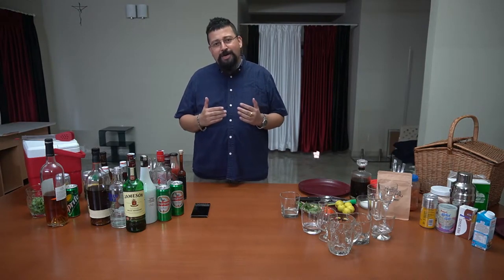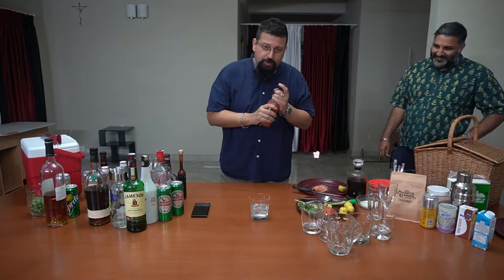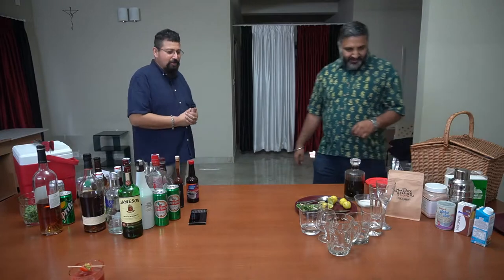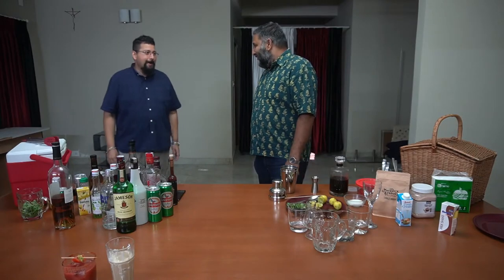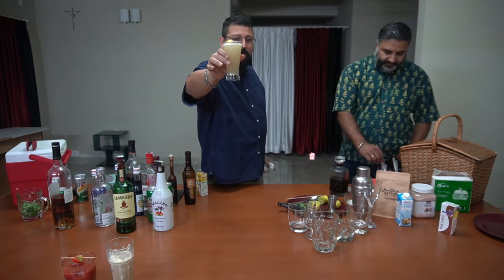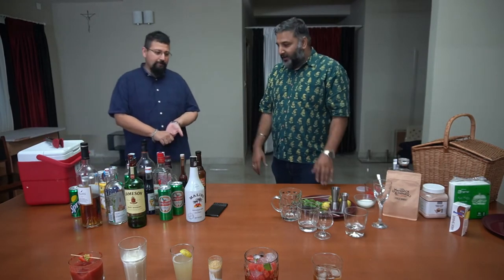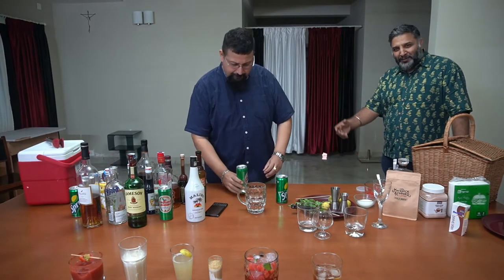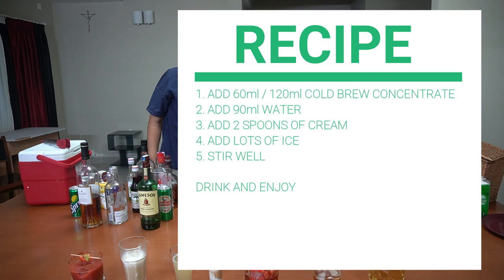Cocktail Making and Cold Brew Coffee Brewing Workshop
Lodge Of Light Presents a cocktail making and cold brew coffee brewing workshop.

In this workshop, a variety of topics are discussed with 7 different drinks being showcased whilst our hosts give you a step-by-step explanation of the recipes being used.

Our cocktail mixologist Shashi Lewis takes you through some of his favorite cocktails whilst our coffee brew expert Sreeram Gangadharan takes you through the world of cold brew with handcrafted cold brew drinks which are sure to blow your mind!

Please ask all your questions in the comments section below and we will answer them all!